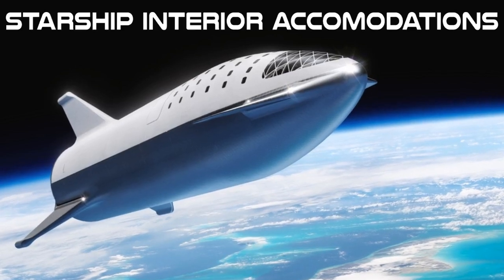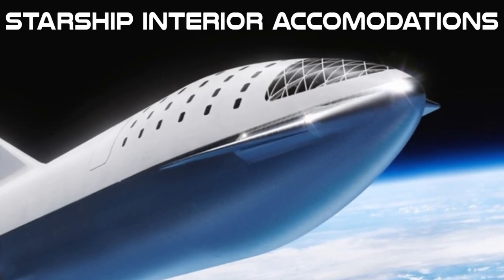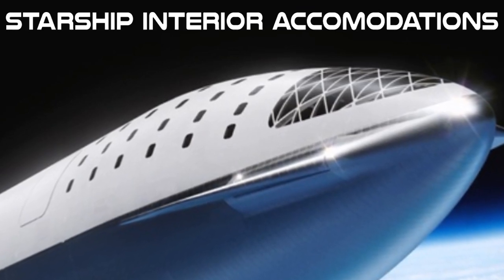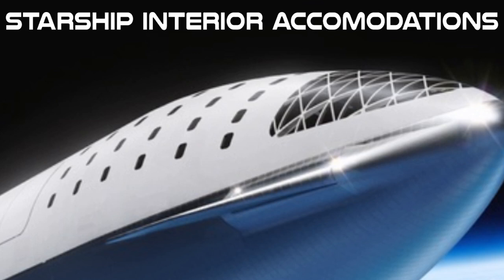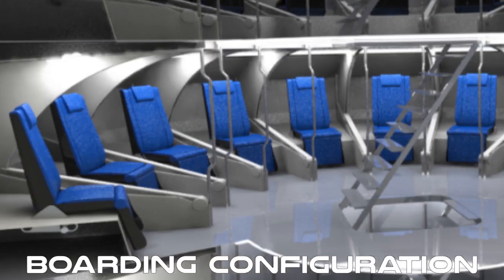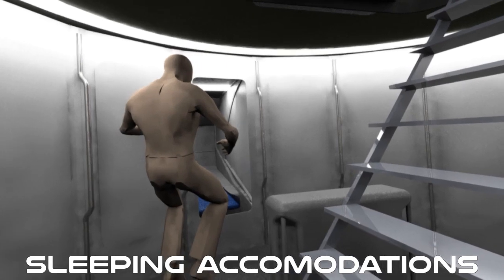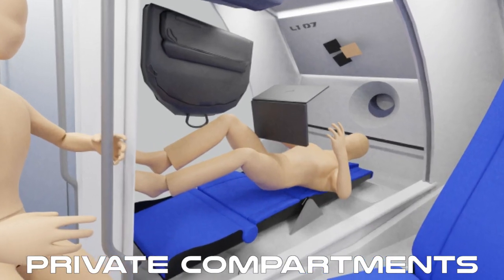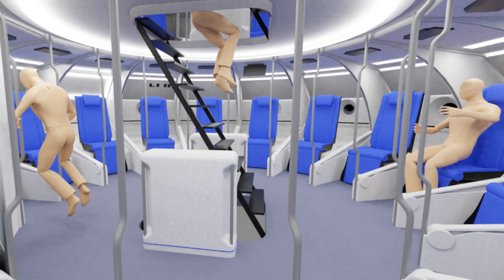Starship Interior Accommodations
The intent of this design was to take a look at creating a realistic interior based on current aviation requirements, Starship specifications, and the personal needs of passengers for longer duration travel to Mars.  As we define more details and as more information comes out about Sharship, we will update the design as needed.  I look forward to hearing your feedback about the design.

First Video produced to showcase Starship interior concepts
Interior Concepts are property of James Murphy
I have always had a passion for creating innovative designs.  I started my career designing aircraft interiors and started this personal project once it became feasible to create realistic passager accomodations for space flight.